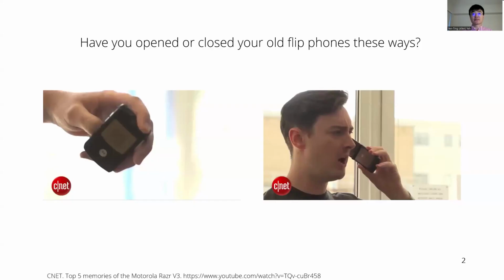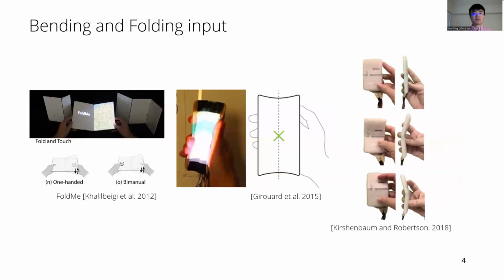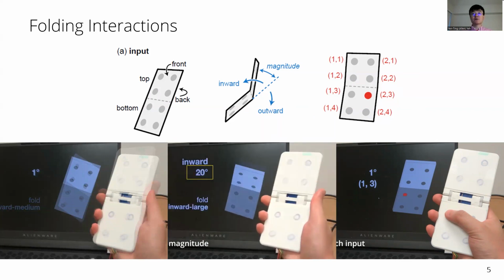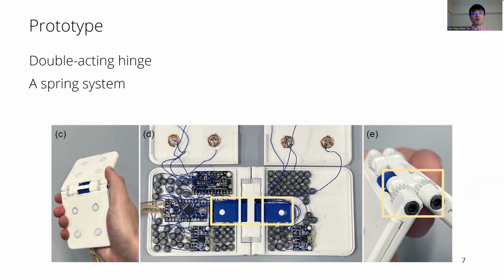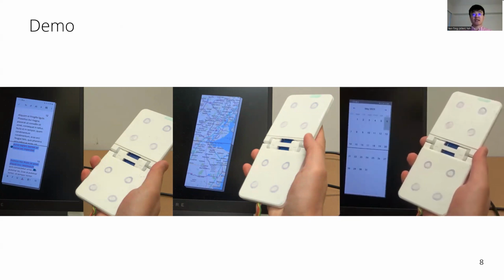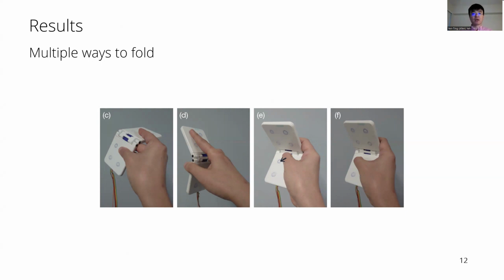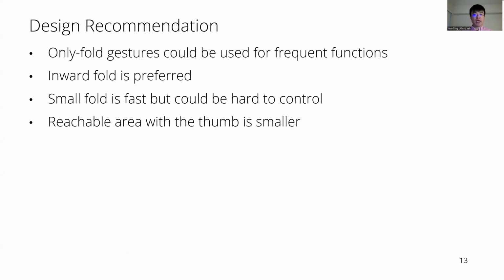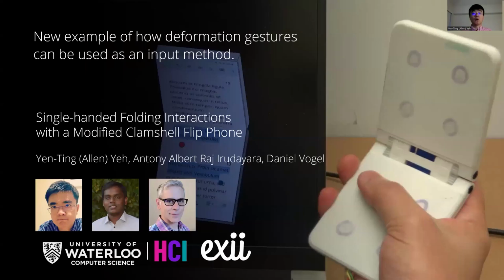Single-handed Folding Interactions with a Modified Clamshell Flip Phone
Yen-Ting Yeh, Antony Albert Raj Irudayaraj, Daniel Vogel

Session: Hand Interaction

We explore and evaluate single-handed folding interactions suitable for “modified clamshell flip phones” with a full screen touch display that folds in half along the short dimension. Three categories of interactions are identified: only-fold, touch-enhanced fold, and fold-enhanced touch; in which gestures are created using fold direction, fold magnitude, and touch position. A prototype evaluation device is built to resemble clamshell flip phones, but with a modified hinge and spring system to enable folding in both directions. A study investigates performance and preference for 30 fold gestures to discover which are most promising. To demonstrate how folding interactions could be incorporated into flip phone interfaces, applications such as map browsing, text editing, and menu shortcuts are described.